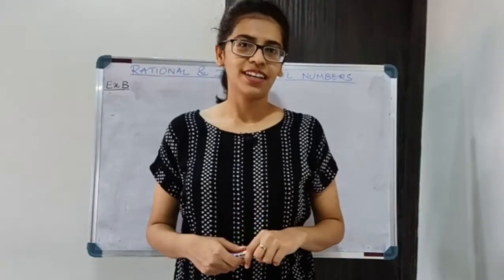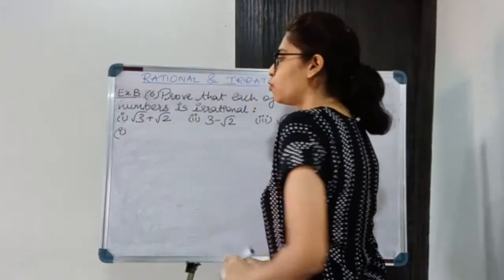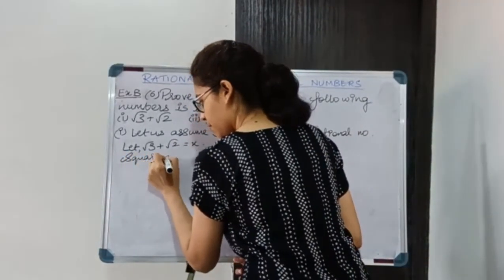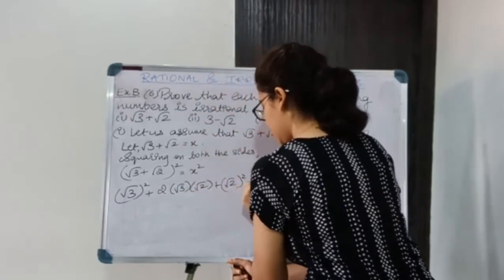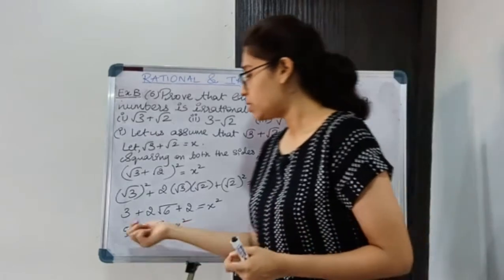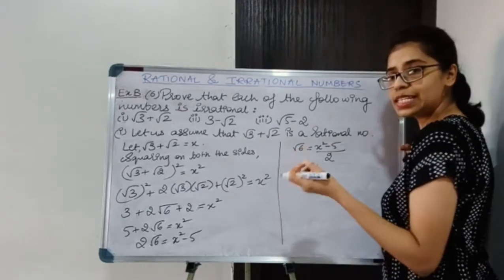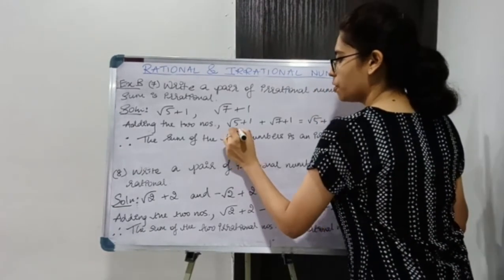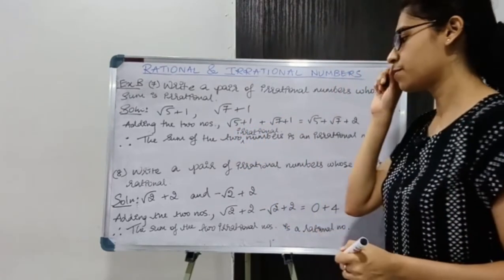ICSE Class 9 Maths | Ex.1B (Q6, Q7, Q8) | Rational and Irrational Numbers | Selina Publications